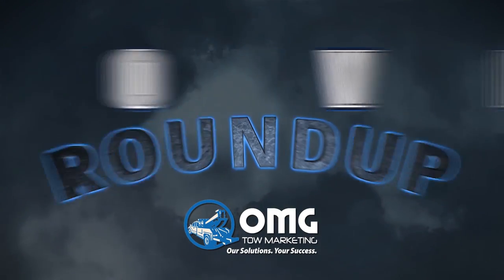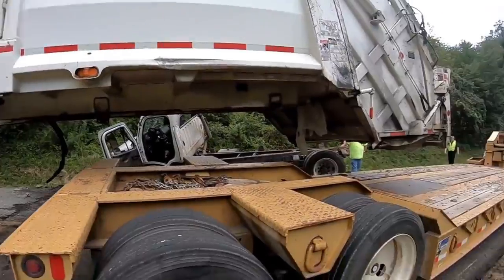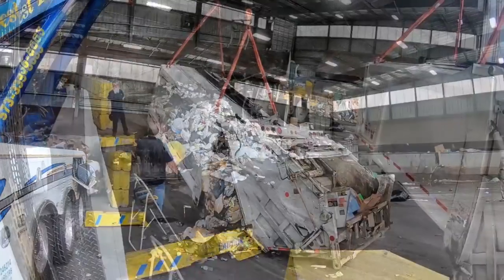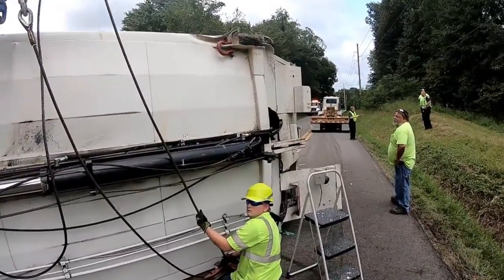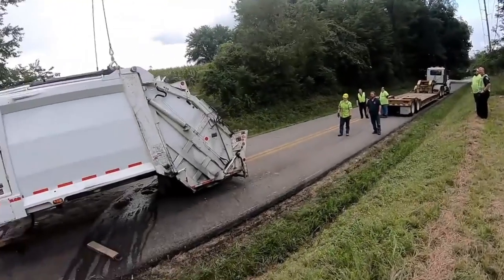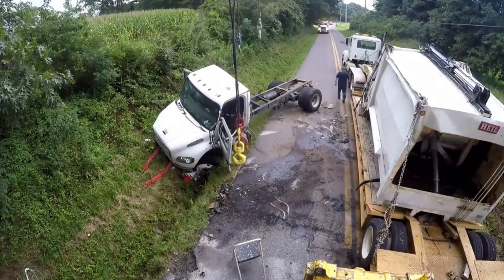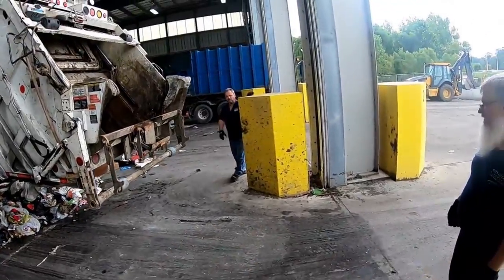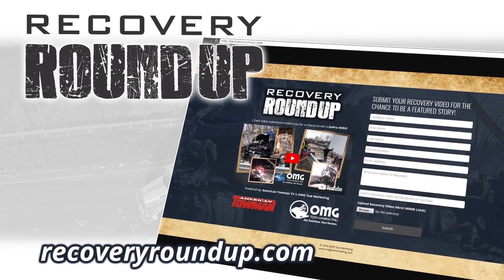RECOVERY ROUNDUP: Taking out the Trash with a Wrecker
Watch this week’s Recovery Roundup to see Ron Pratt and company handle a 2 day long trash job with precision.  Midwest Trucks Sales & Service in Scott City, MO handled the job on behalf of their local municipality after a trash truck overturned.
To watch the rest of Ron's Recovery of the trash truck please see the following 2 links: